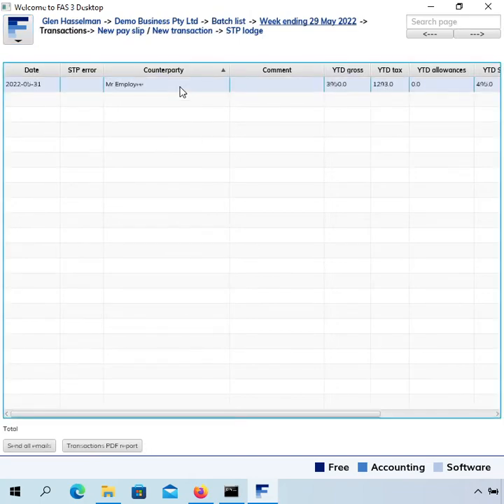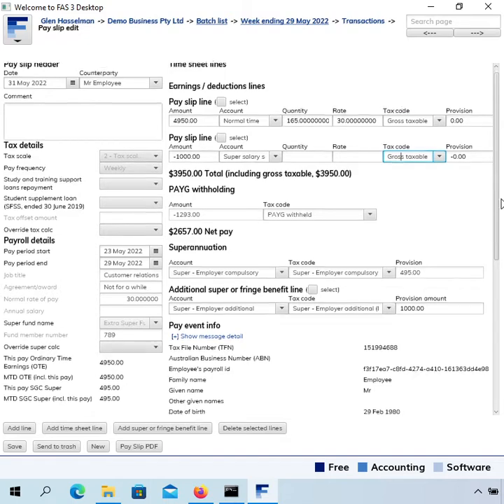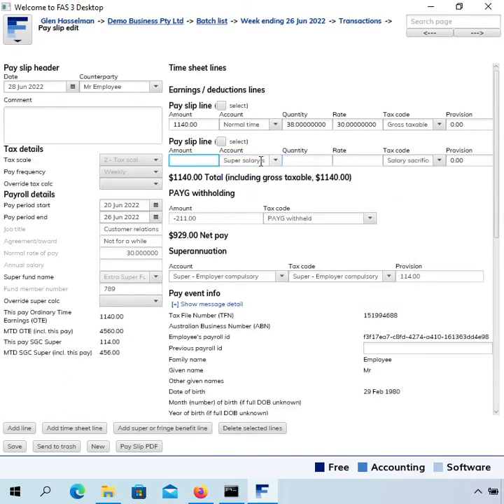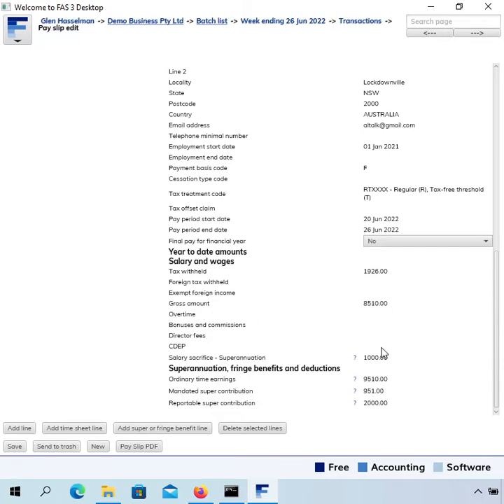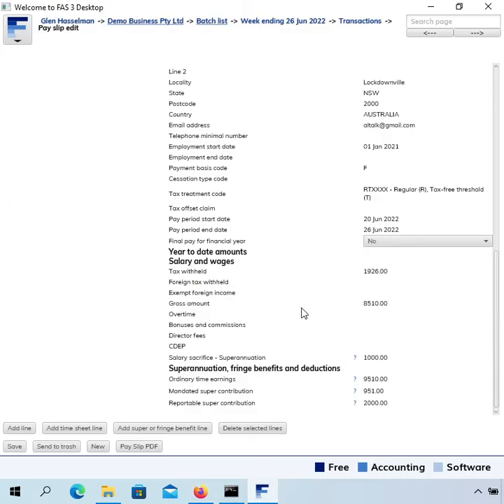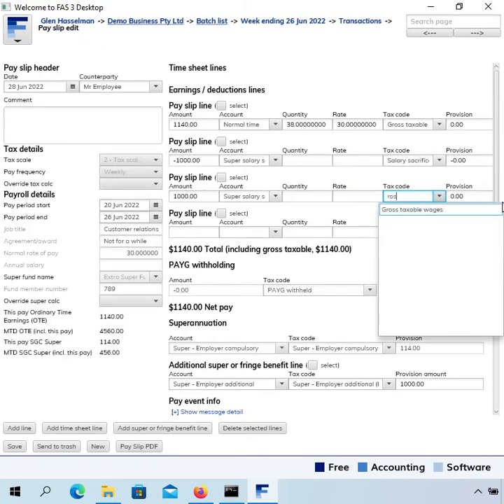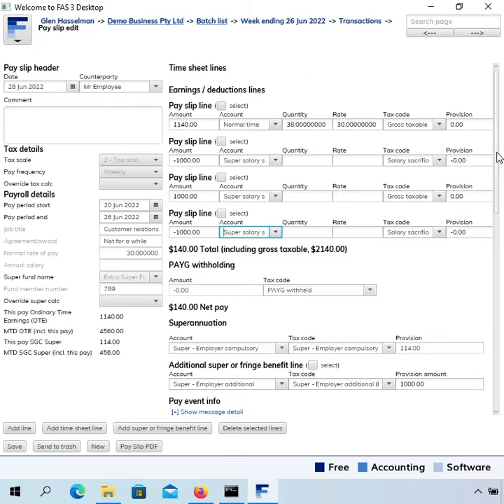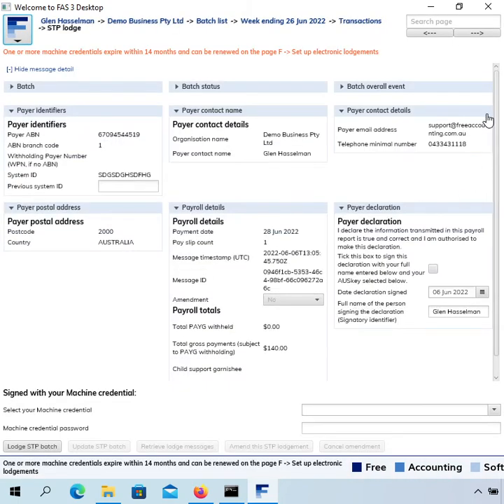STP2 Superannuation Salary Sacrifice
How to report Salary sacrifice through STP2 using FAS 3 Desktop